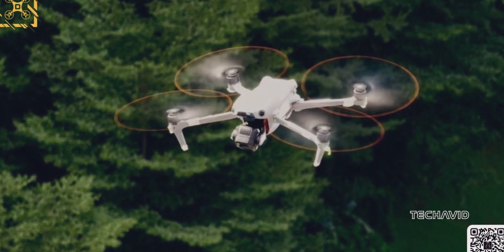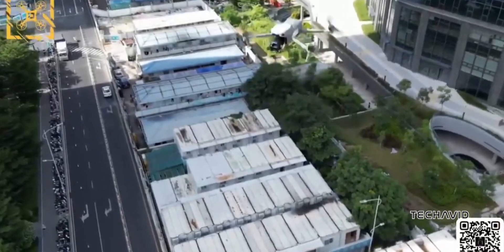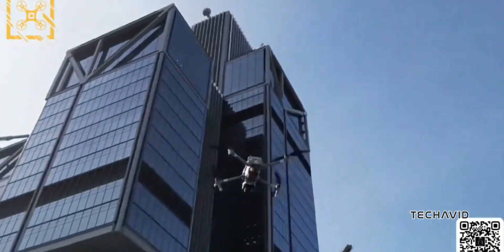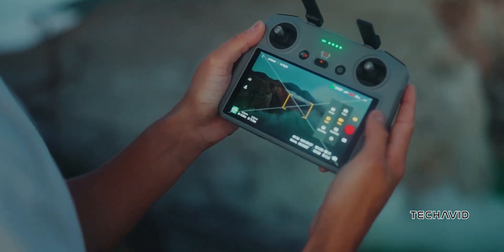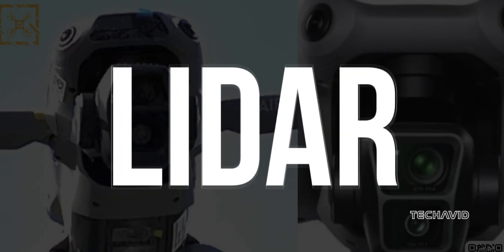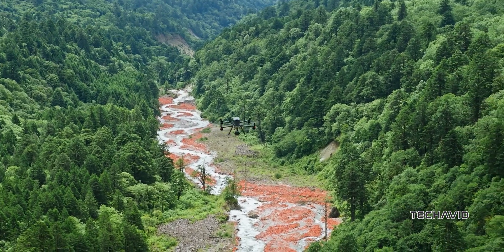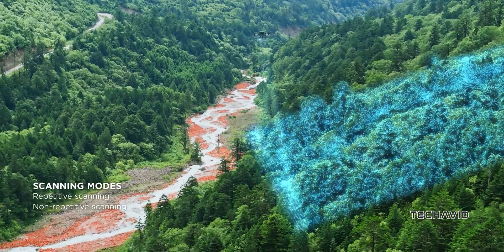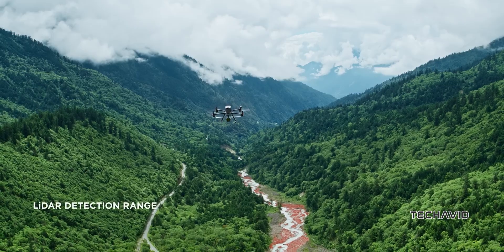DJI Air 3S Pre-Release Footage: Stunning New Features!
Get ready to be amazed by DJI’s latest drone, the Air 3S! In this video, we break down the newest pre-release footage and discuss all the exciting upgrades, including a dual-camera setup, potential LiDAR technology, and more. Join us as we dive into what these advancements mean for drone enthusiasts and what we can expect from the Air 3S.

    What new features are showcased in the latest pre-release footage of the DJI Air 3S?
    How does the Air 3S's dual-camera setup compare to the Air 3?
    What potential benefits does the 1-inch sensor bring to the Air 3S?
    How does LiDAR technology improve obstacle avoidance and autonomous flying in drones?
    When can we expect the DJI Air 3S to be released, and what might it cost?